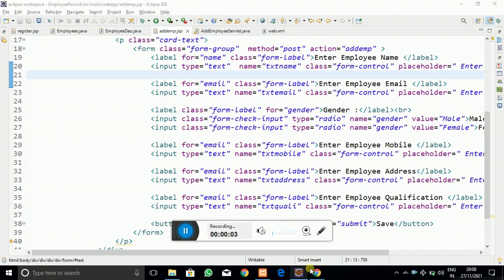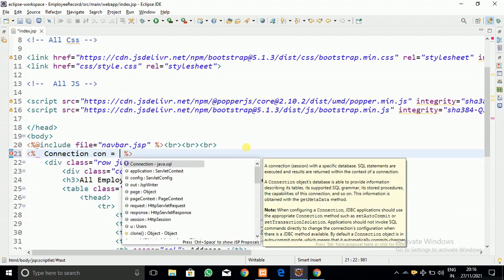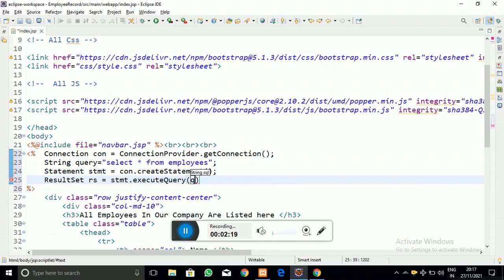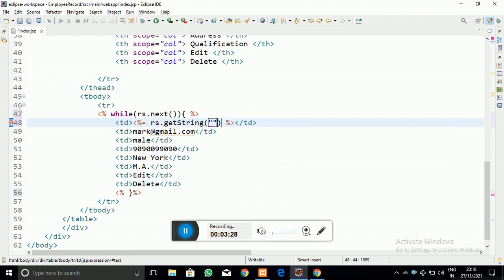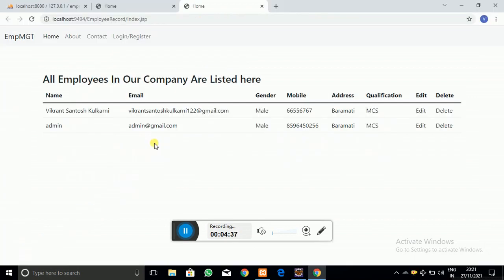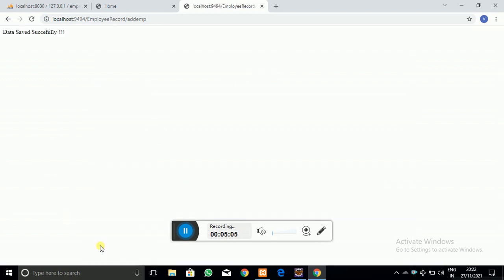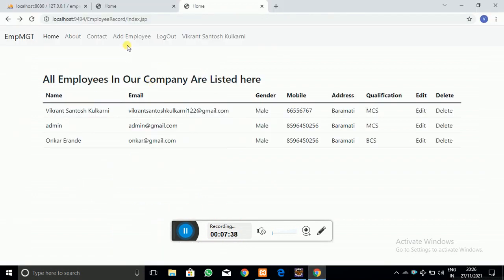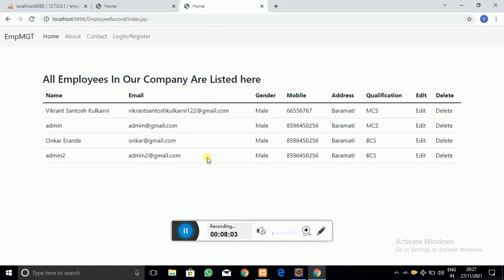Part_8 Record Management System Using Servlet & JSP | Display Employee Data Dynamically to HomePage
Hey Guys ! In the today's video I am going to create a complete project. This is Eight part of tutorial series !  I have created complete CRUD  application which accept details of the employees and then save it to the database. You can display the record and then update and delete also.
 I definitely sure that you will get complete idea about servlet and jsp by just following this video.
I hope you will enjoy it and it will definitly increase your knowledge of servlet and JSP Programming ! Keep Learning ! Keep Supporting me !